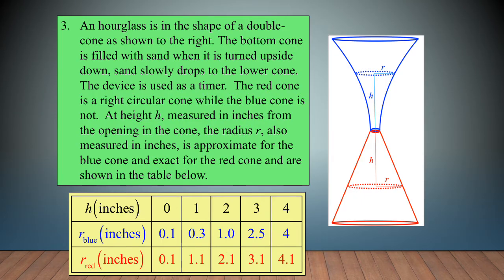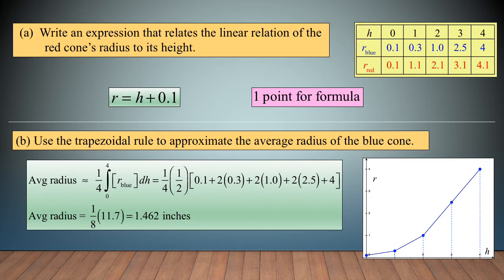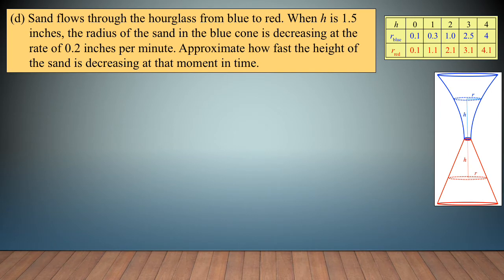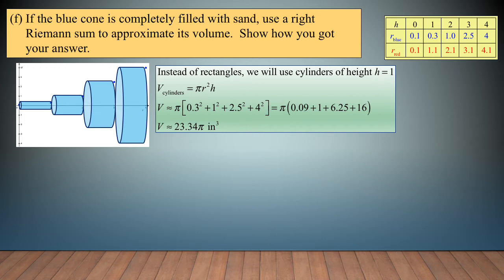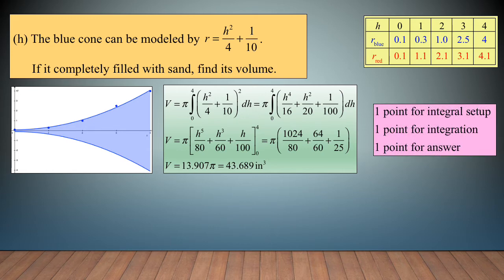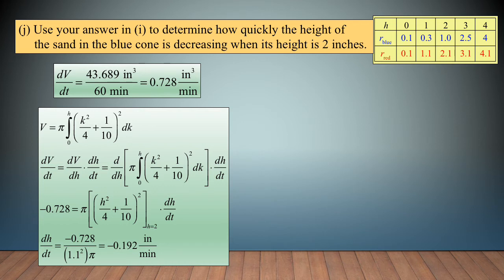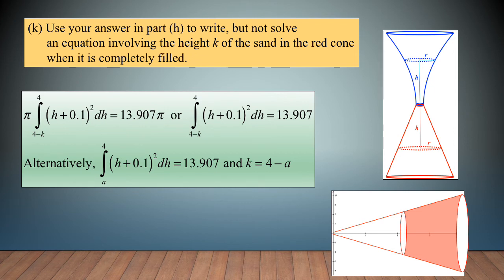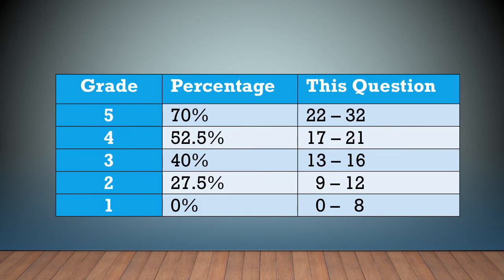MasterMathMentor Super Free Response AB03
Volume combined with Related Rates